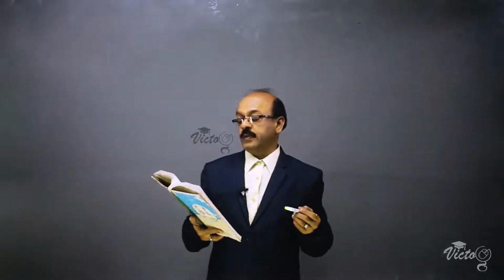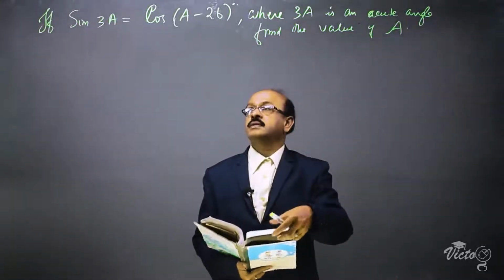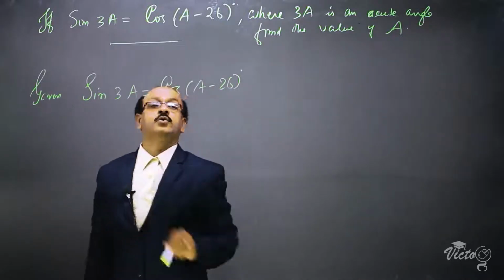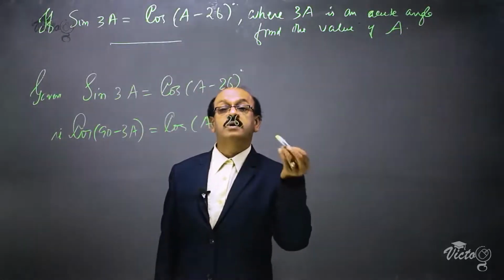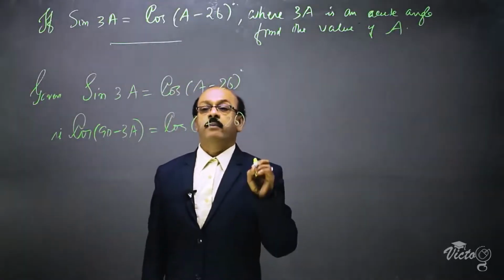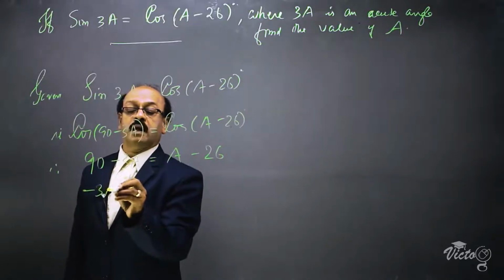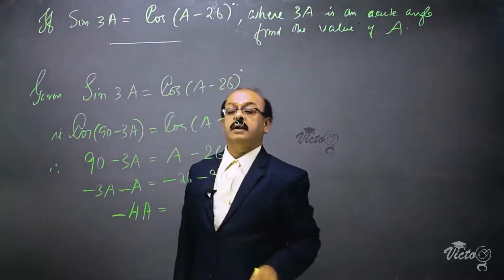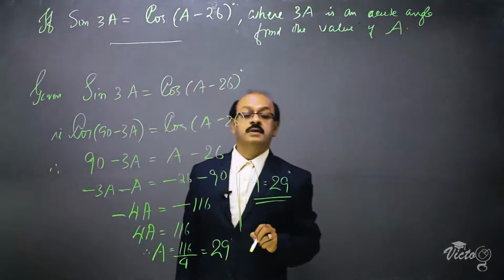CBSE CLASS 10 MATHS / Trigonometry 26 Example 10